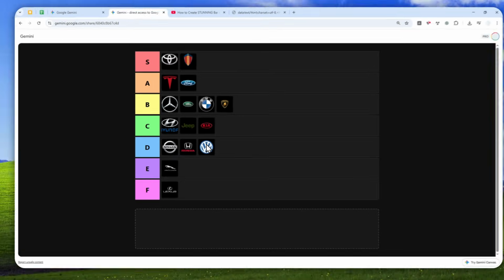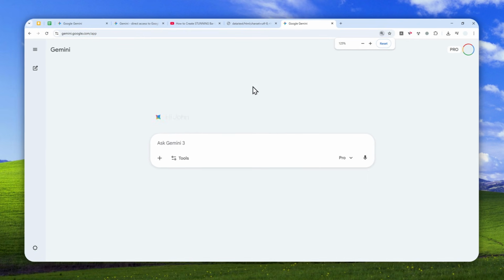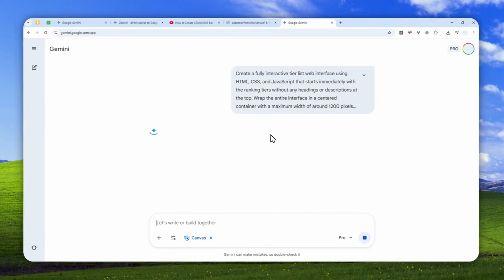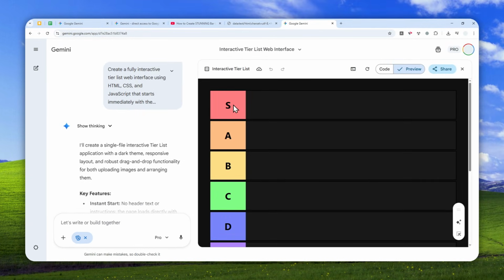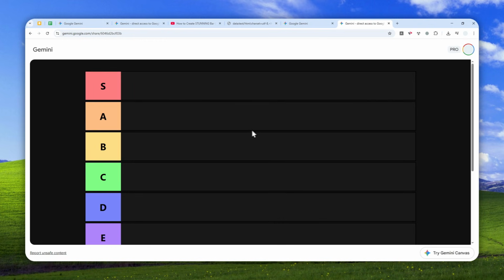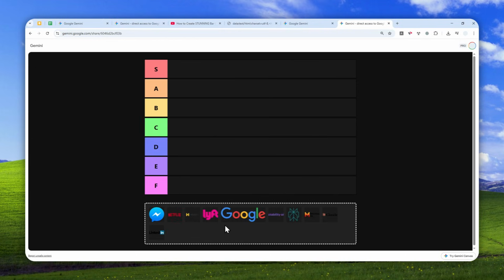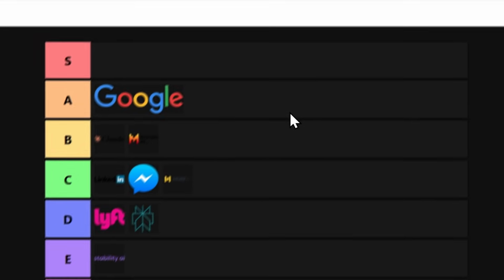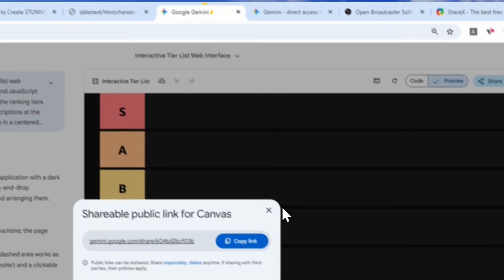How to Create INTERACTIVE Ranking Tier List with Gemini AI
👉  In this video, I will show you how to build ranking tier lists using Gemini AI that you can customize for any topic or niche. This method helps you organize and categorize content visually, making it easier to compare items from S-tier down to F-tier while keeping your audience engaged. Use this for product reviews, game rankings, tool comparisons, or any content that needs clear visual hierarchy and quick decision-making.

Prompt:
Create a fully interactive tier list web interface using HTML, CSS, and JavaScript that starts immediately with the ranking tiers without any headings or descriptions at the top. Wrap the entire interface in a centered container with a maximum width of around 1200 pixels and use margin auto on the left and right sides to keep it centered on wider screens. Add appropriate padding of 20 to 40 pixels on all sides within this container for spacing from the browser edges. Display multiple ranking tiers labeled S through F arranged vertically with distinct background colors like red for S tier, orange for A tier, yellow for B tier, green for C tier, blue for D tier, purple for E tier, and pink for F tier. Each tier should have a colored label section on the left and a large empty drop zone area on the right where items can be placed. At the bottom of the page with proper spacing from the tier list above, create a large image library area with a dashed border that is completely empty with no text, labels, or instructions visible. This area serves as both a clickable zone to open the native file browser for image selection and also accepts images dragged directly from the desktop or file explorer using drag and drop events. When users click anywhere in this bottom area, trigger the file input to let them select multiple image files. When users drag files from their computer over this area, show a visual indicator that files can be dropped there. Once images are uploaded or dropped, display them as small draggable icons in the bottom library section. Implement drag and drop functionality using the HTML5 Drag and Drop API that allows users to drag images from the bottom library section and drop them into any tier ranking area, and also allows rearranging items between different tiers. Style the interface with a dark background theme and make sure all tier rows are clearly separated with borders. Add hover effects to show which tier area is currently being dragged over. Make the interface responsive and ensure images maintain their aspect ratio when displayed.